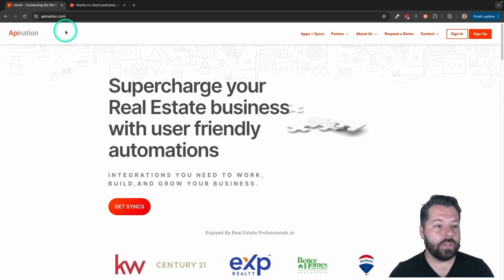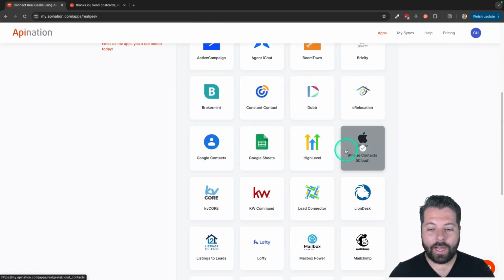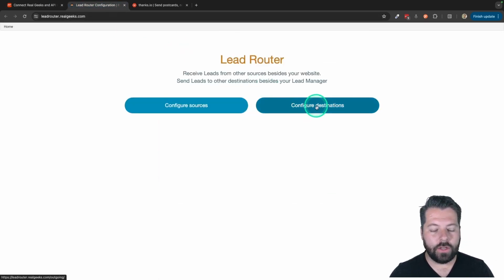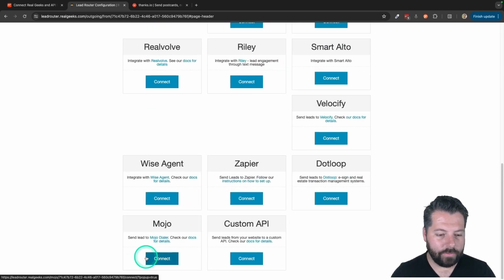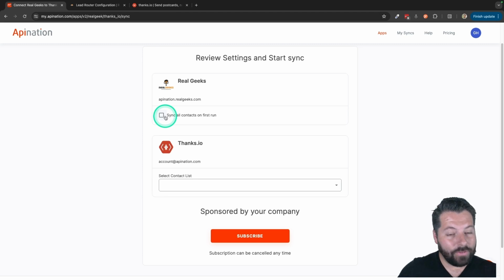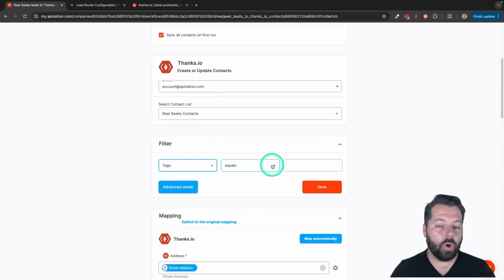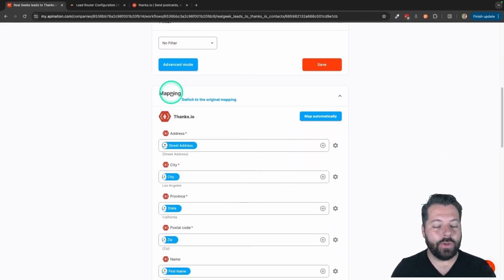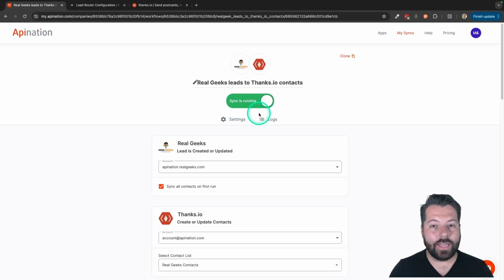Sync Real Geeks to thanks.io to Easily Send Leads Handwritten Postcards and Giftcards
Add a really impressive personal touch to your marketing mix. Now Real Geeks has an easy way to set up a direct mail campaign including handwritten cards, letters, you can even include giftcards for your clients and leads so that you are top-of-mind for the next deal and the next referral.

All with a couple clicks.

Automate your Real Geeks leads into a mailing list in thanks.io.